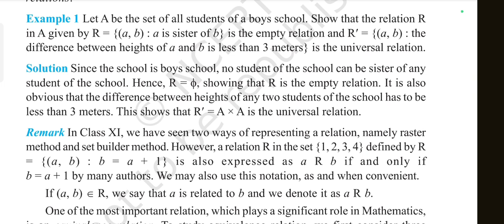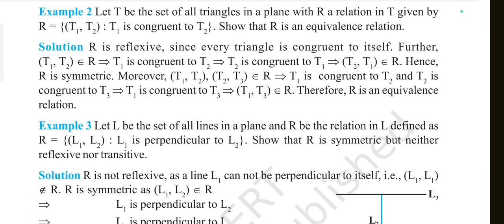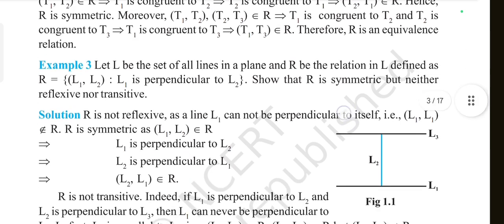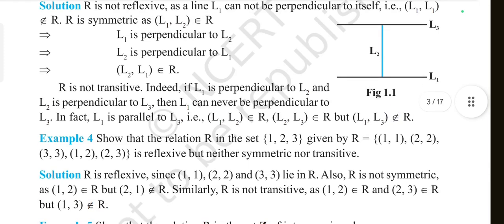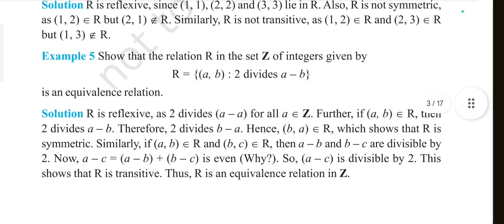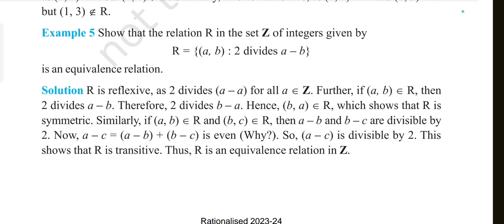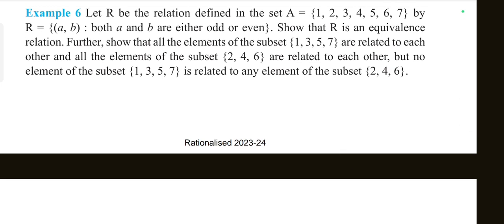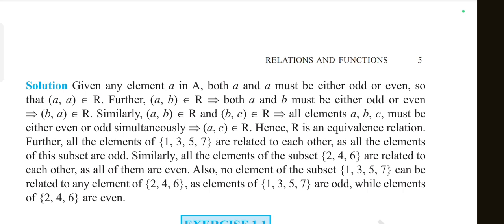Class 12th cheper 1 examples